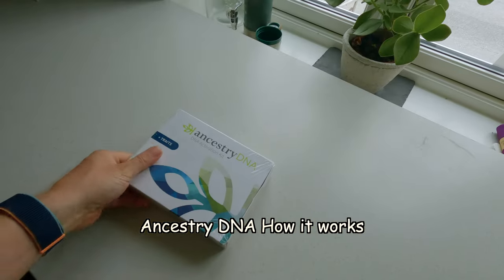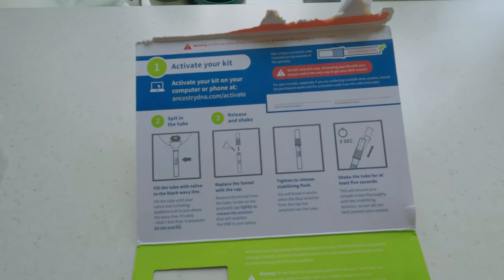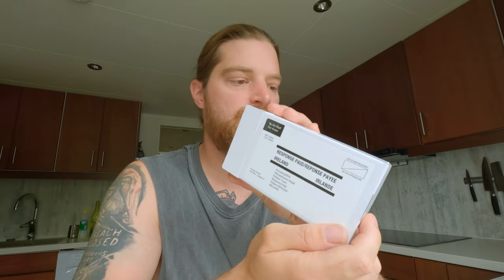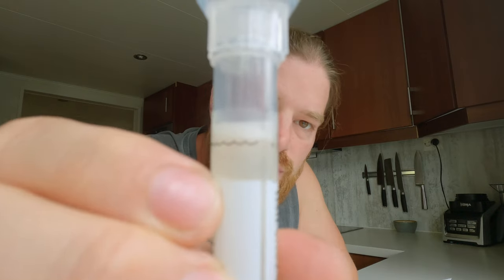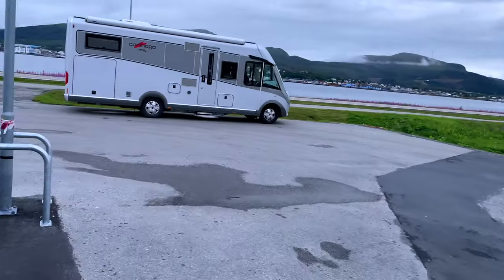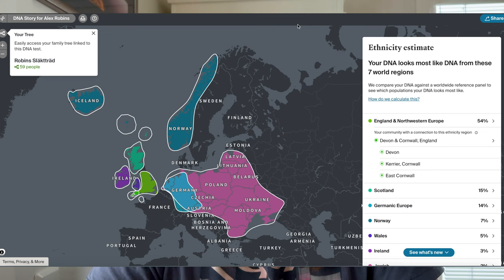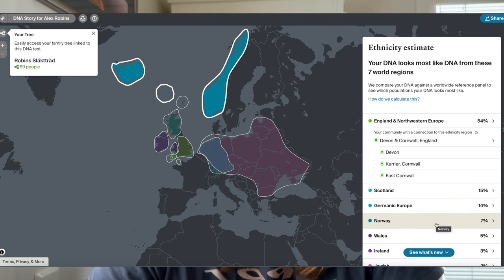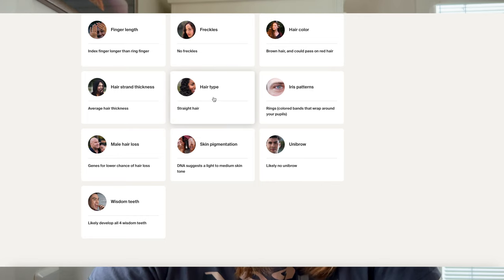Ancestry test how to do it - My heritage | Living in Norway | Vlog #18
I always been curious about my DNA and Heritage, so I decided to buy the Ancestry DNA Test with traits and the results been very interesting, as im born and raised in west Germany the results surprised me. Today I live in Norway and the test shows DNA genes from Norway.

Follow up to see how this test work and how you do it.

Thank you for tuning in and engaging with my content. Your comments are appreciated.

Join the Facebook community to stay updated and engaged with my adventures.

Explore my Playlists: Dive into the curated playlists to discover more about the Arctic North Adventures experience:

"Surfing in the Arctic North" - Ride the waves with me in this Arctic paradise.

"Skiing in the Arctic North" - Hit the slopes and discover the thrill of skiing.

"Van Conversion Mitsubishi L300" - Discover the process of converting a van for Arctic adventures.

I sincerely appreciate your support, and look forward to your continued engagement with my content.